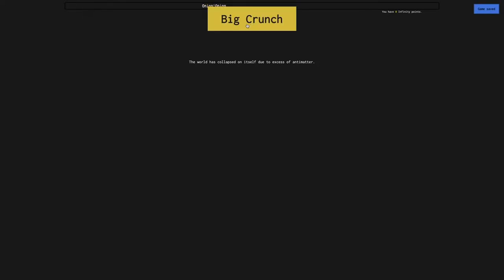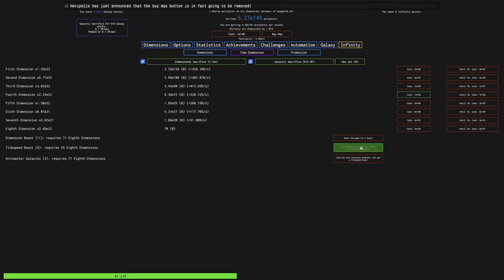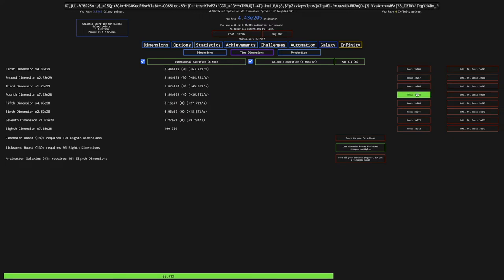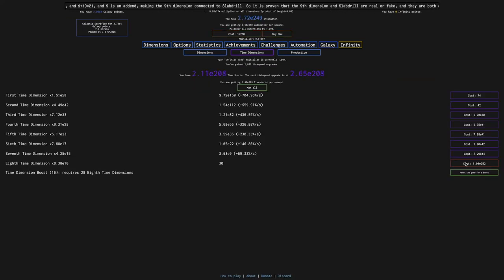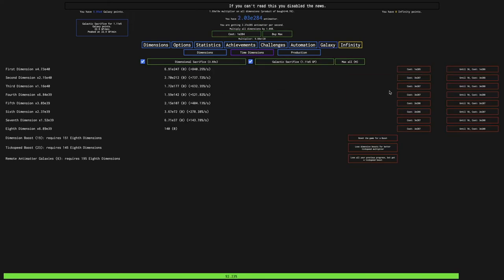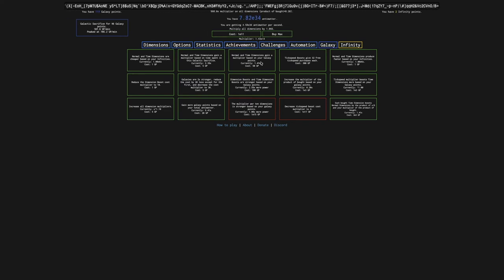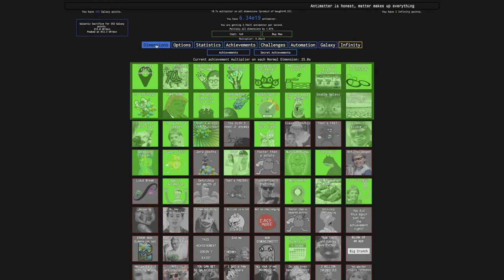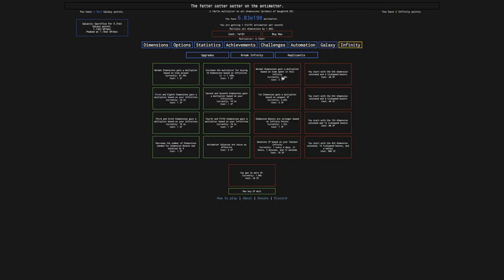Antimatter Dimensions NG-4 Episode 25: First 2 columns of Infinity Upgrades!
Last episode, I finally got the achievement where I didn't need to Galactic Sacrifice to get Galaxy Points anymore! Now, I can just let the automation automate the entire run (mostly)! So I grinded to the "Antimatter Galaxies are twice as effective" upgrade! Now what do runs look like? Watch to find out! Hope you enjoyed!

To get to NG-4, click "Options", then "Saving", then "Load", then "Mods", then click "NG--" 3 times, then click "New save", and you will have yourself a save of NG-4!